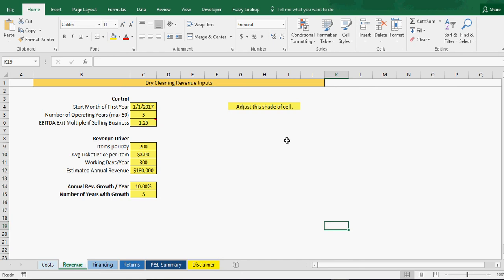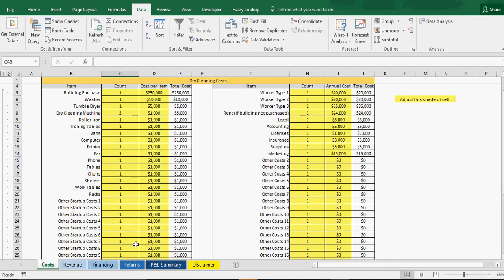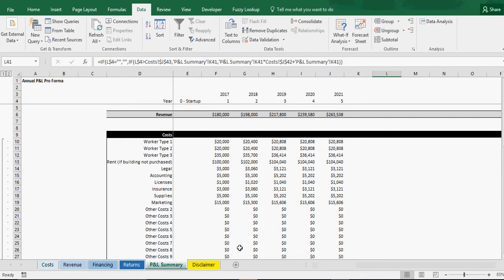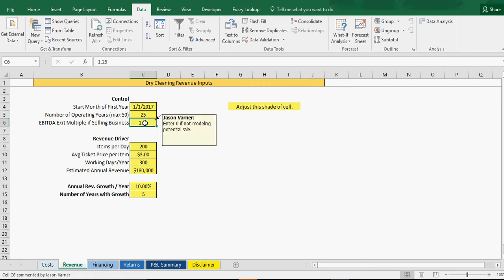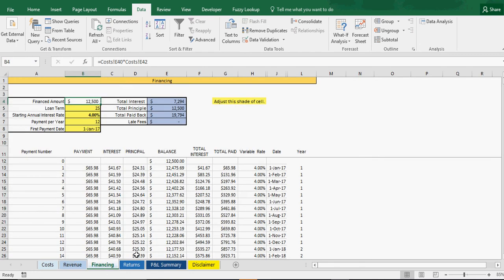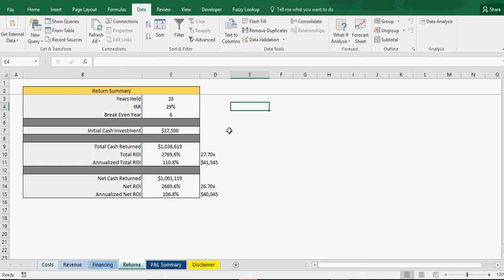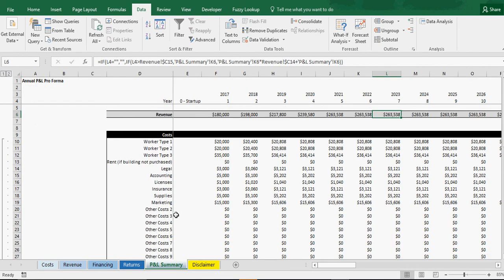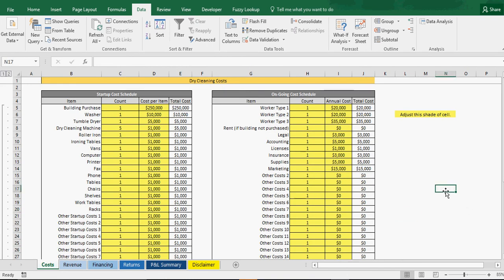Dry Cleaning Business Cash Flow Model - Excel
A great financial planner for anyone looking to get into the dry cleaning business. Build your cost and revenue assumptions in order to populate a fully dynamic P&L + cash flow summary.